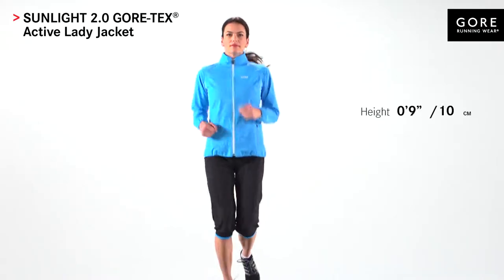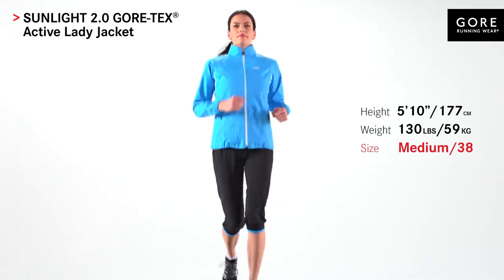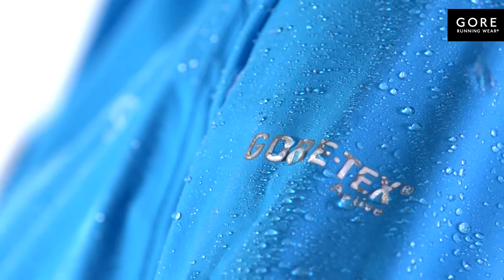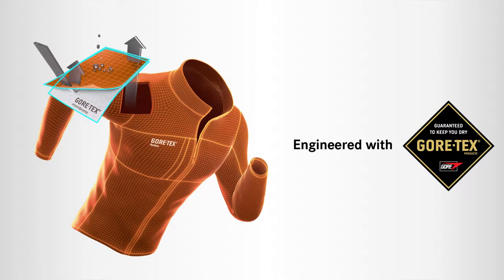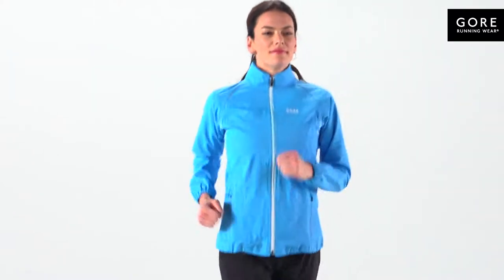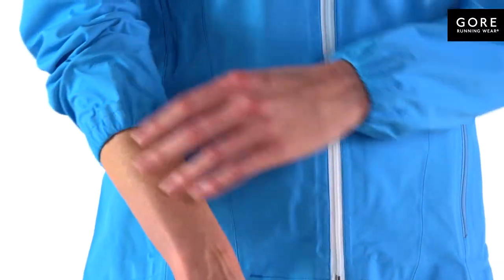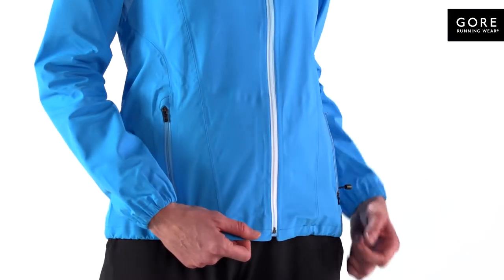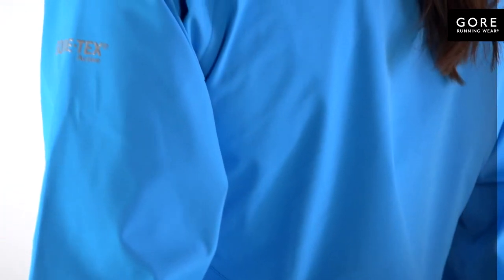SUNLIGHT 2.0 GORE-TEX® AS LADY Jacket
All in. The ultimate fitness jacket for wet conditions. This versatile GORE-TEX® Active women's running jacket offers outstanding breathability and complete rain protection. Comfortable fit and excellent next-to-skin comfort.